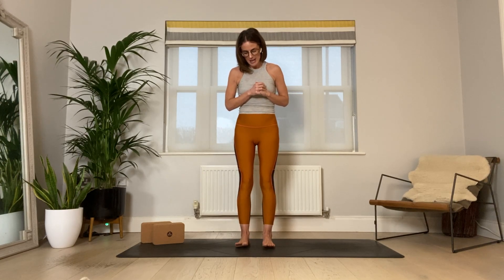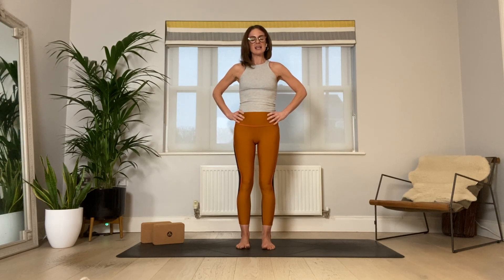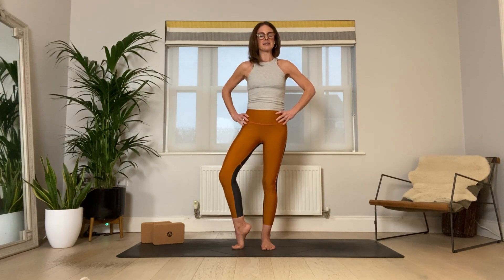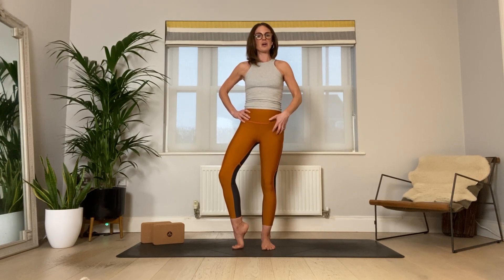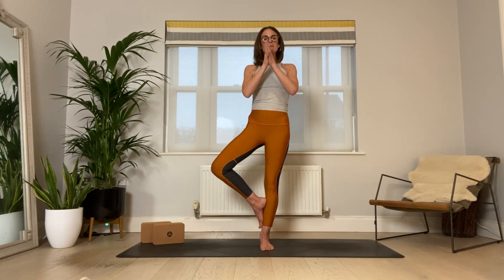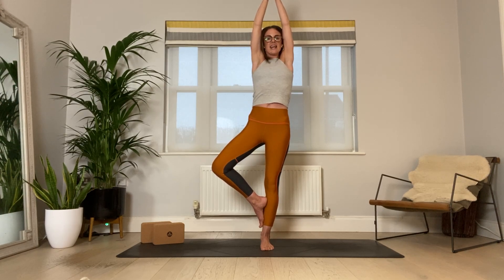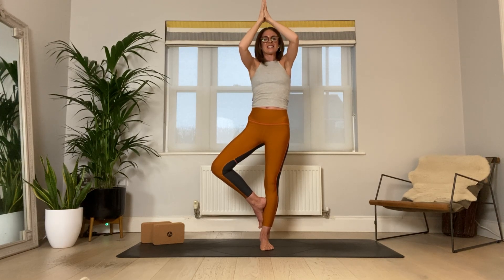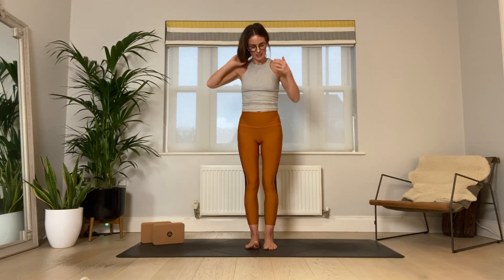Yoga FAQs: How to Do Tree Pose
Lucy walks us through your most asked yoga questions.